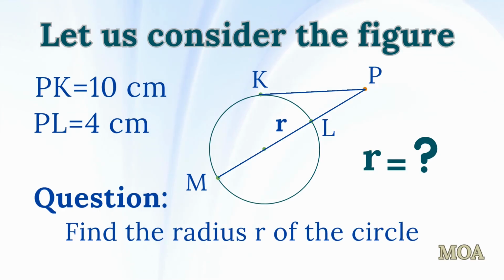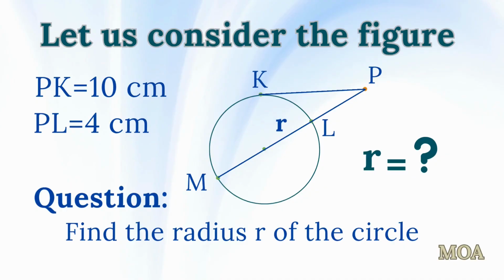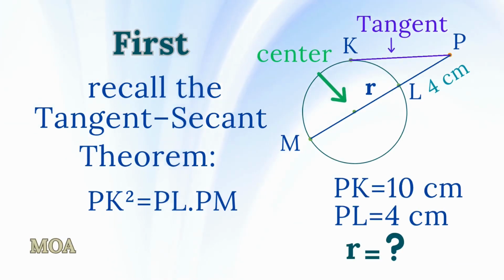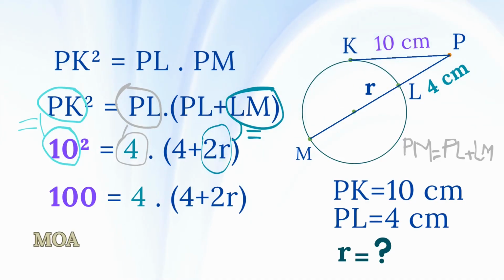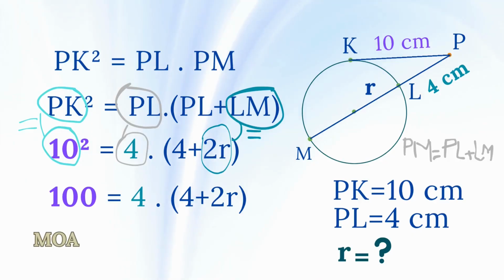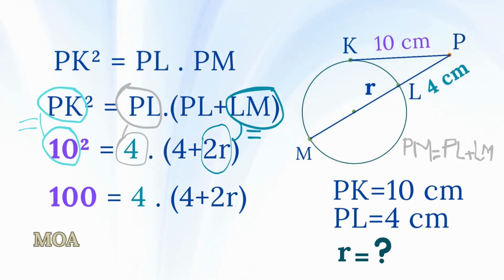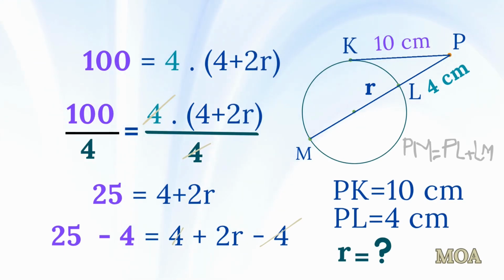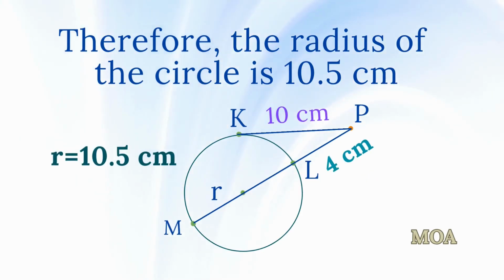Can You Find the Radius r? A Tangent–Secant Geometry Challenge – MOA Lesson 1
Welcome to Math Olympiad Academy (MOA)– your gateway to advanced problem-solving and mathematical excellence.

  This channel is dedicated to students aspiring to sharpen their analytical and geometric reasoning, preparing for national and international math competitions as well as top-tier university entrance exams.

In this lesson, we discover a challenging geometry problem based on the Tangent–Secant Theorem. Through clear, step-by-step reasoning, we guide you toward understanding not only the solution, but also the underlying concepts and strategic approaches essential for high-level mathematical problem solving and Olympiad preparation.

  Whether you are preparing for the International Mathematical Olympiad, national contests such as the American, UK, French, German, Indian, Chinese, Russian, Japanese, or Asian Math Olympiads, or aiming for prestigious universities like Harvard, Oxford, or Cambridge, Math Olympiad Academy is your essential learning resource.

🟢 Advanced Geometry Problem Solving
🟢 Olympiad-Level Challenges and Effective Problem-Solving Approaches
🟢 Step-by-Step Solutions for International Math Olympiad Questions
🟢 University-Level Entrance Exam Problems
🟢 Acquire the Art of Solving Math Olympiad Problems
🟢 Critical Thinking and Problem-Solving Skills Development

  Your engagement through likes, comments, and subscriptions supports the growth of this educational platform and enables us to continue delivering high-quality, academically rigorous content for aspiring mathematicians worldwide.

The MOA Team